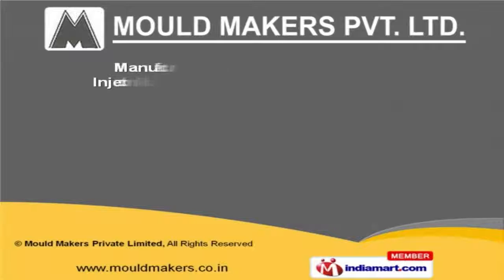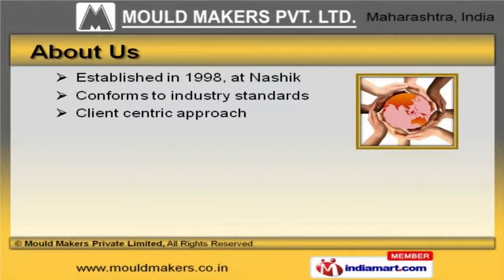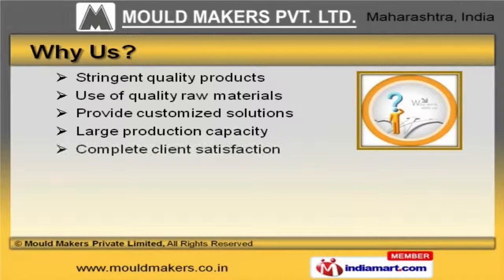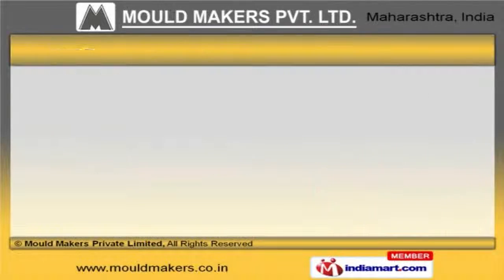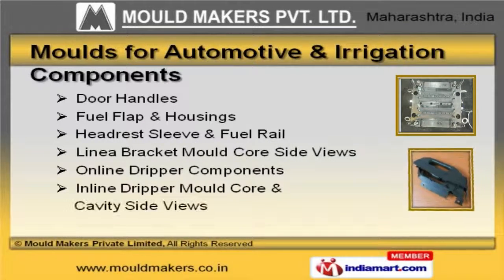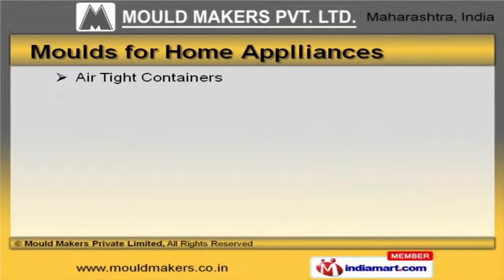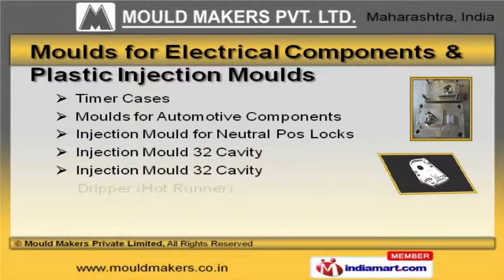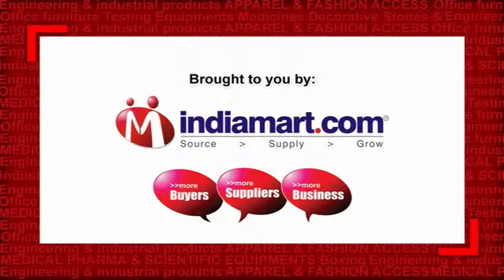Irrigation Products and Plastic Moulds by Mould Makers Private Limited, Nashik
Welcome to Mould Makers Private Limited, Manufacturer and Supplier of Plastic Injection Moulds and Irrigation Drippers. The company was established in 1998 at Nashik. Our products conform to industry standards and we are backed by Requisite manufacturing facilities. ITW India Limited and Exotech Plastics Private Limited are some of our esteemed clients and we are supported by stringent quality products and large production capacity. We offer a wide assortment of Online Drippers, Moulds for Agricultural Components and Home Appliances. Inline and Online Drippers offered by us are best in the industry amongst others. We have been exceptionally able to offer our customers a range of Moulds for Automotive and Irrigation Components. Our Moulds for Agricultural Components are widely acclaimed in the market. Our organization is highly involved in providing an impeccable range of Moulds for Home Appliances. Moulds for Electrical Components and Plastic Injection Moulds are available with us at cost effective prices.